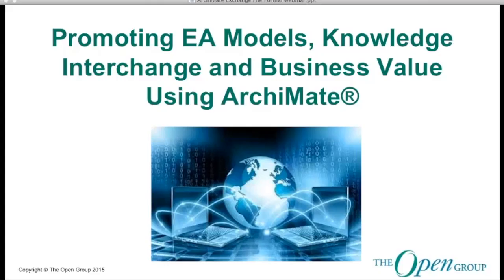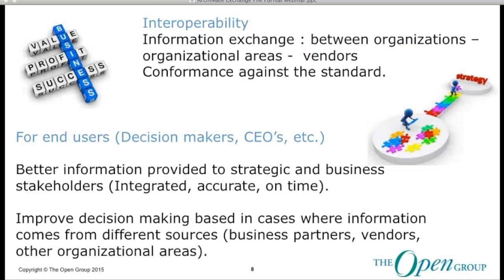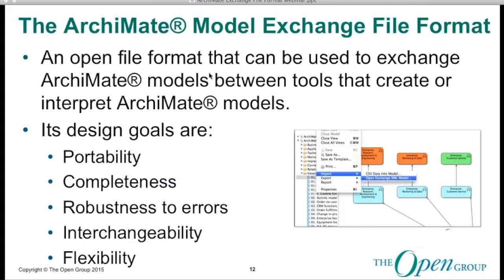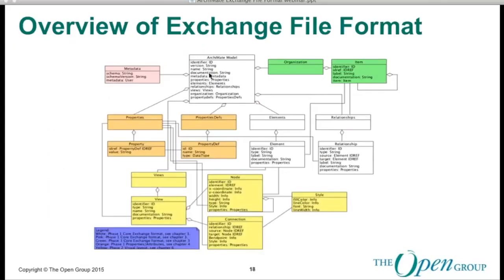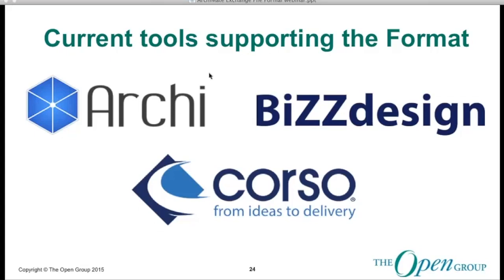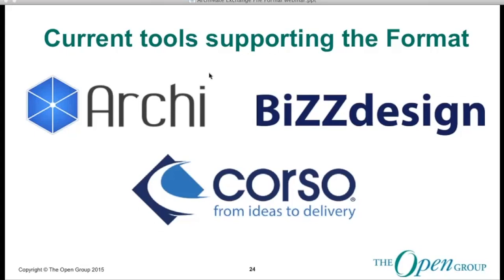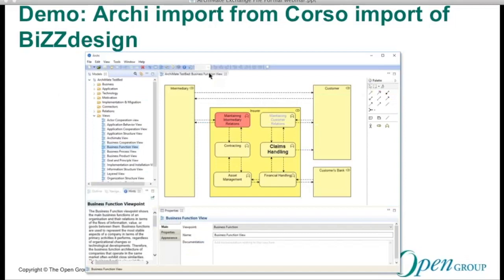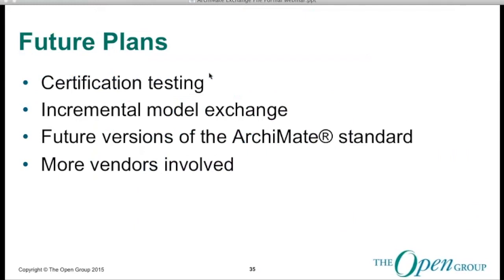The Open Group - Promoting EA Models, Knowledge Interchange, and Business Value Using ArchiMate®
17 November 2015
Presenters:Alan Burnet (Corso), Harm Bakker (BizzDesign), Phil Beauvoir (Consultant), Andrew Josey & Sonia Gonzalez (The Open Group)

This webinar describe the advantages of using the ArchiMate Model Exchange File Format standard to promote interoperability and knowledge interchange between ArchiMate® modelers. It also addresses how to support vendors with their implementations. This approach is aligned with The Open Group vision of Boundaryless Information Flow™ and with business transformation through architecture description sharing.